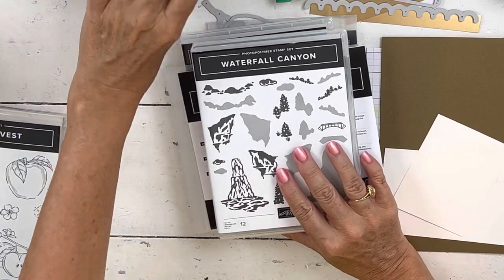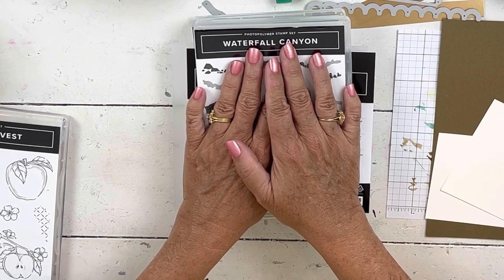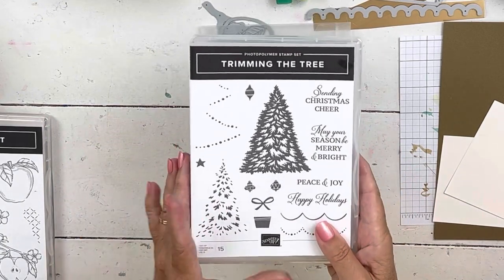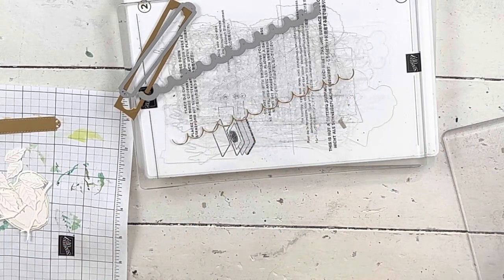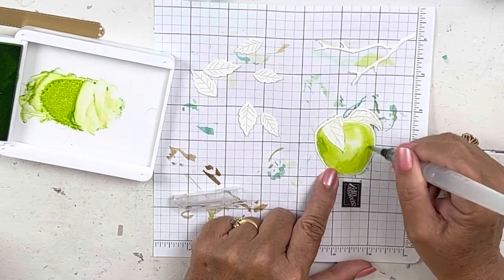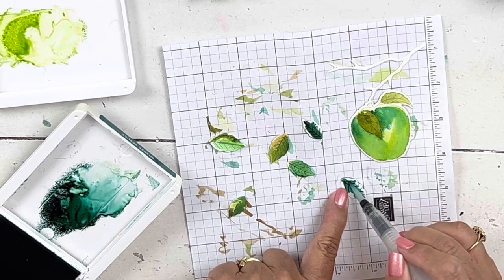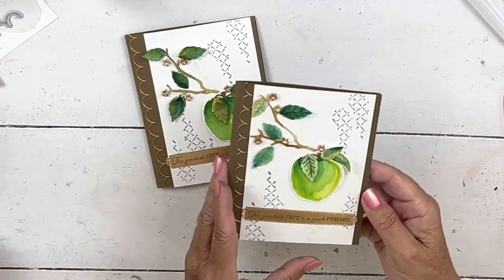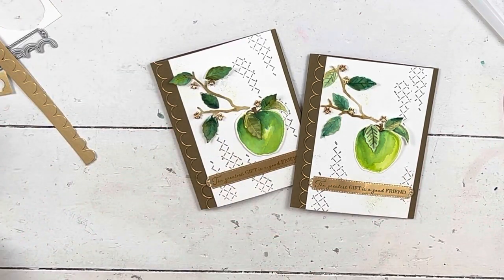Art of Stamping: Apple Harvest, Sneak Peek DIES & Online Retreat Stampin Up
Here are the links to my online store for items I used on today's card.  The DIES are not available until Sept 1